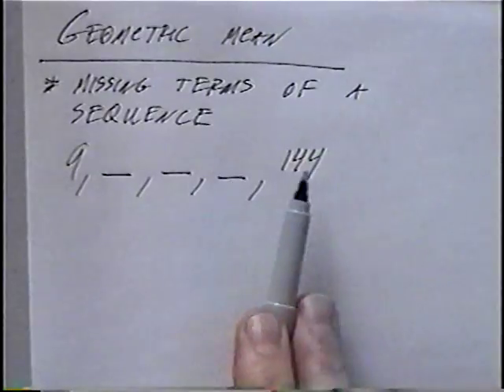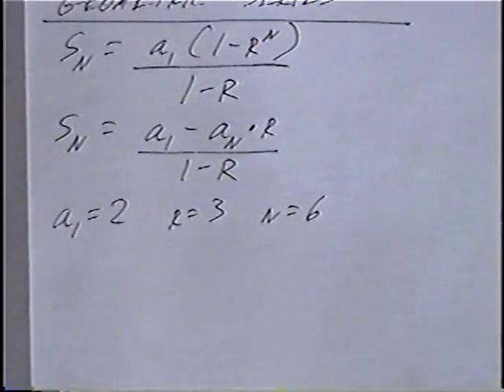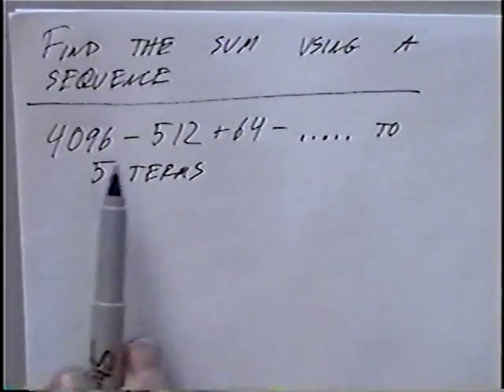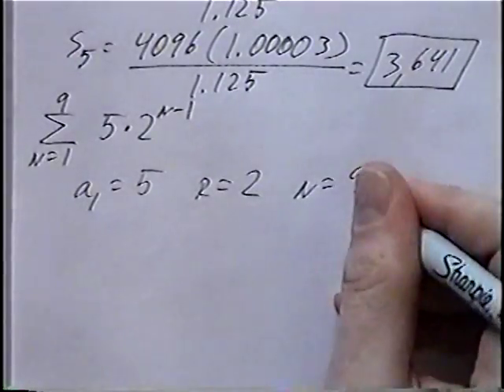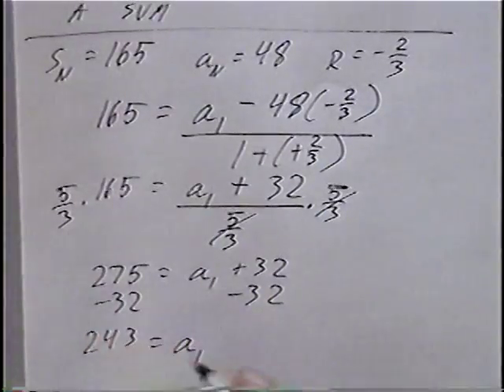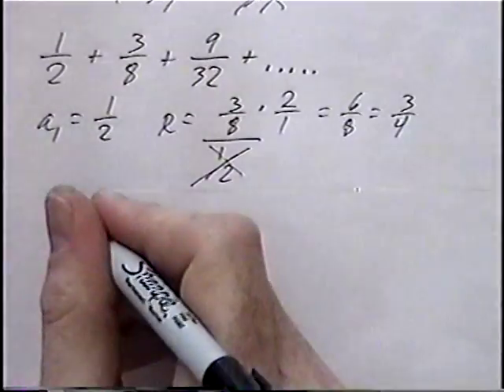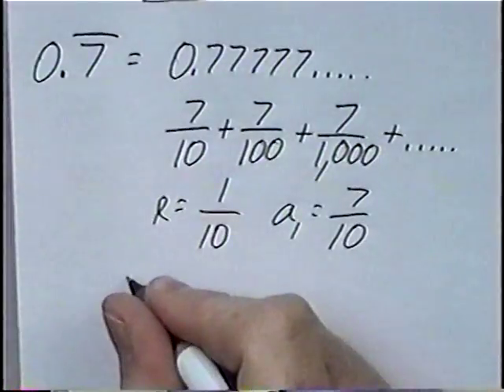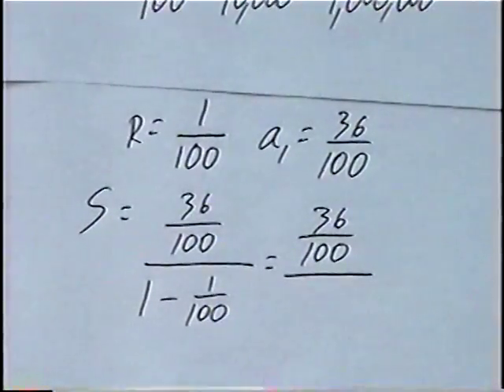Algebra 2 Chapter 9, 12, and 11 part 4